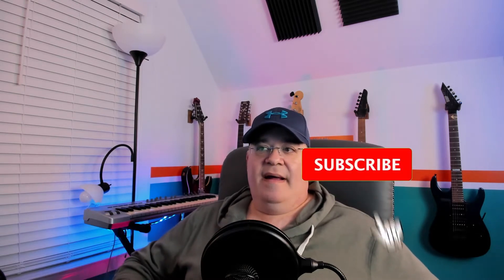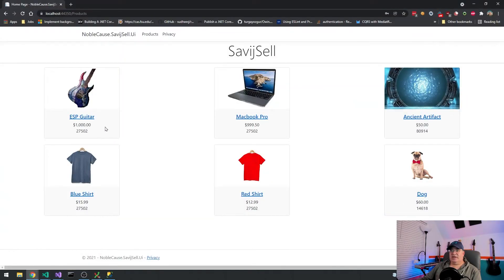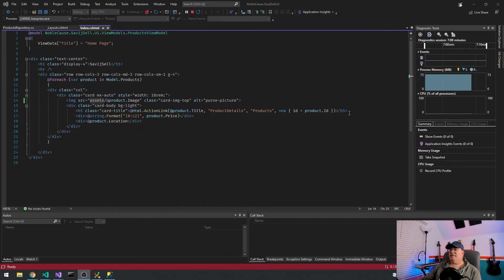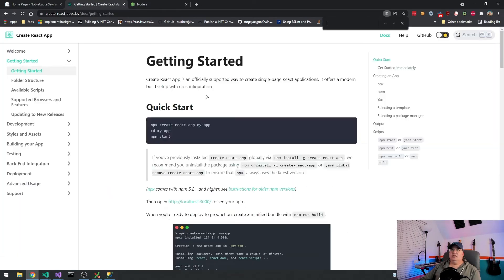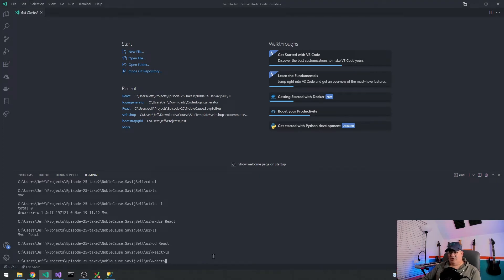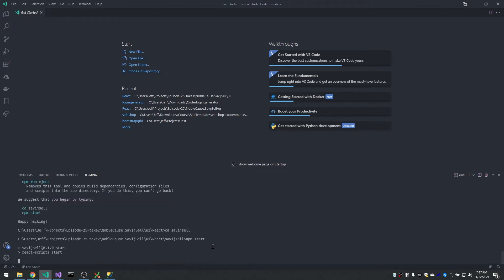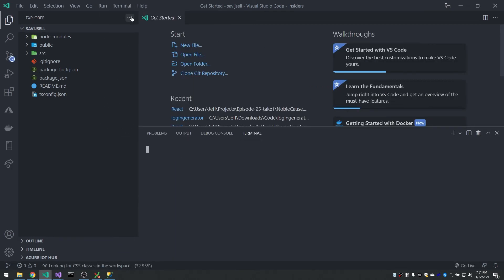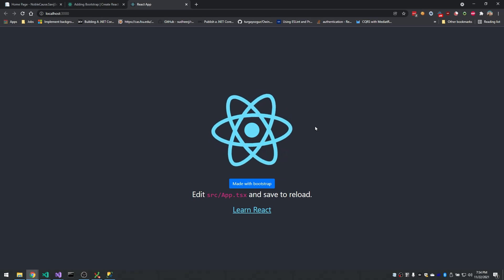React Tutorial | Convert MVC to React | Typescript | MVC- ep25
React Tutorial - Learn how to create a react application from scratch using TypeScript. I'll show you how to convert an MVC UI into a React UI and share the c# API backend. In this episode we will show the MVC application and create the shell react application with Typescript and Bootstrap.

(you can also use scripts to create and populate the database in the api folder /Data)